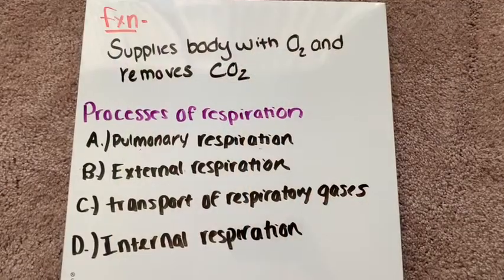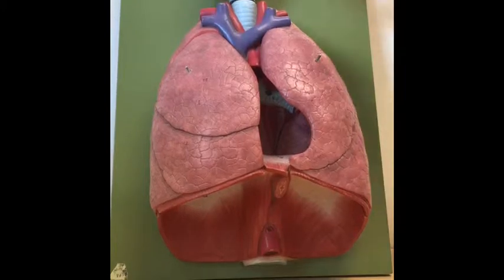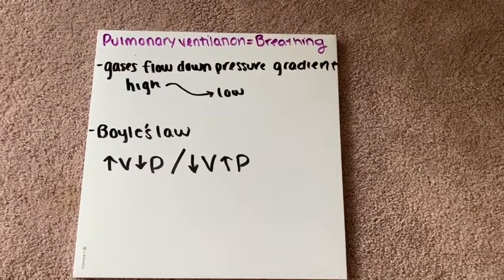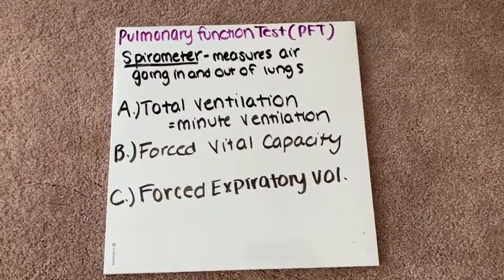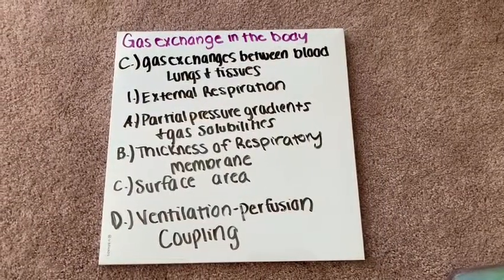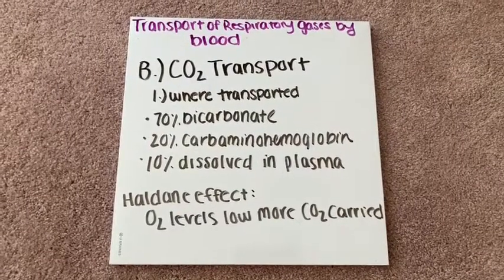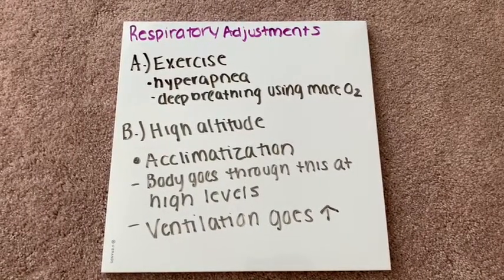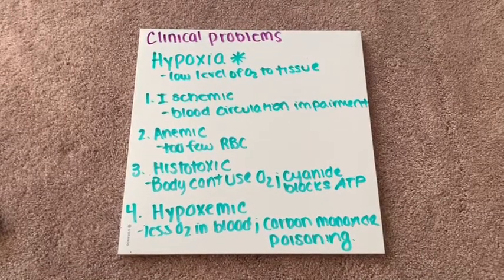Student Review Chapter 22 The Respiratory System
Student review of the respiratory system